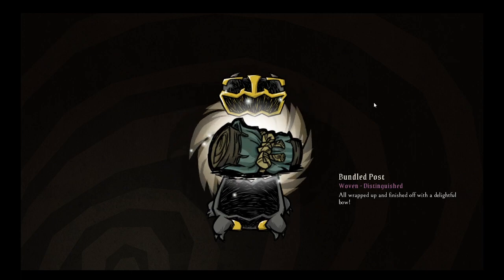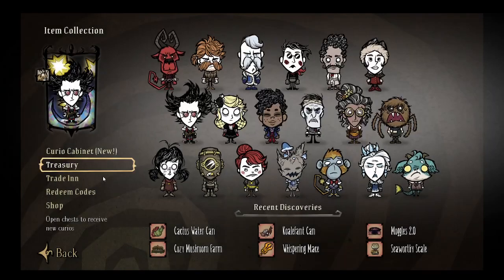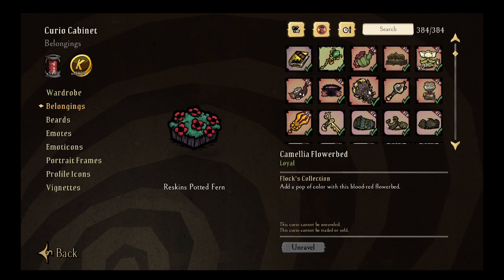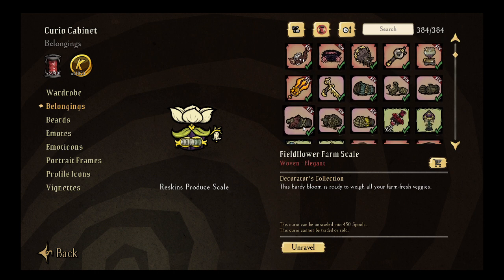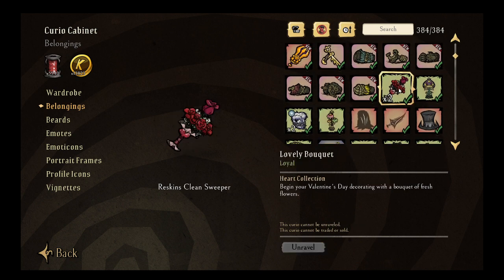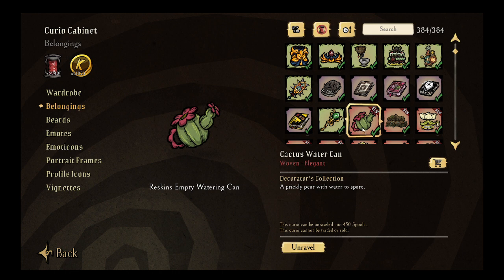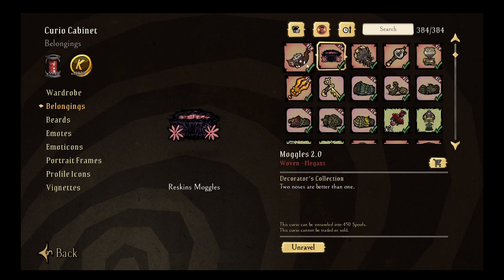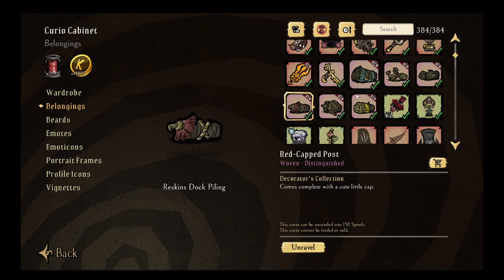decorator's chest sale! (DST)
(Steam guide for the comic to get the tragic torch)

(trade url)
wanna contribute to the channel in any way? feel free to do so via item donations, or steam gift cards! NOTE donations are not expected, but are appreciated, and will be shown on stream!

NOTE! this is only here so nobody asks for it, like with the trade url, and for those that wanna contribute in this way OVER steam items
(if you wanna contribute to the channel via game donations, now you can!)

(Miiverse)
Sonichedgehog91